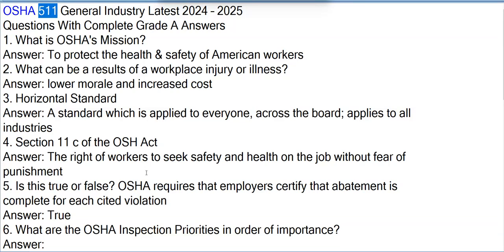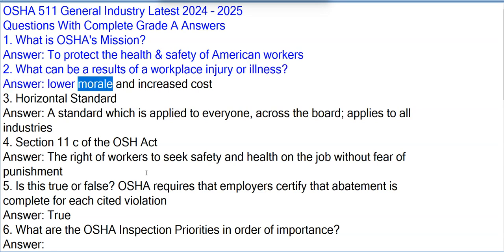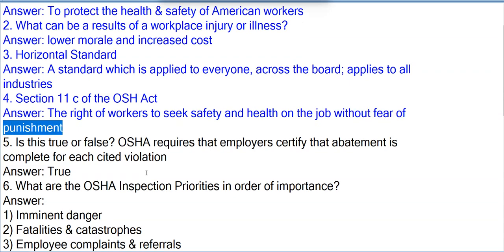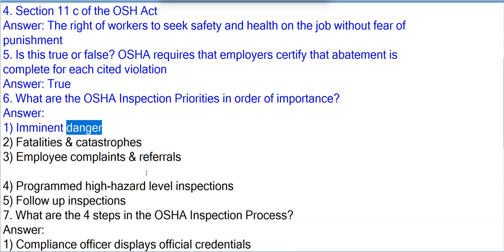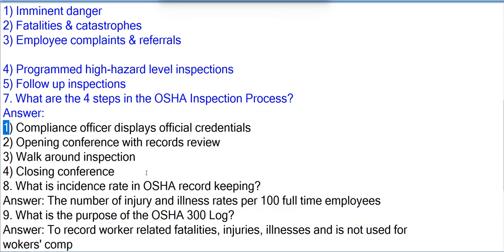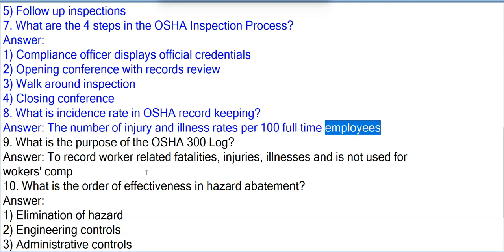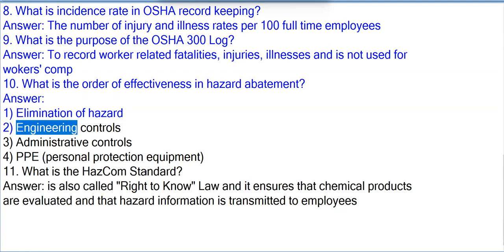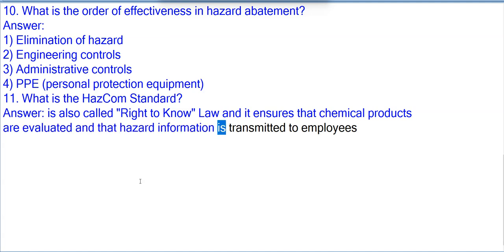OSHA 511 General Industry Latest 2024 – 2025 Questions With Complete Grade A Answers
.OSHA 511 General Industry Latest 2023 – 2024 Questions With Complete Grade A Answers

osha 510 or 511 courses cal/osha general industry safety orders osha general industry procedures list of osha general industry standards osha 511 georgia tech osha 511 occupational safety & health standards for general industry can you take osha 511 online osha 510 general industry what is osha 10 general industry osha z-1 osha's 5 general hazard categories osha 511 cost